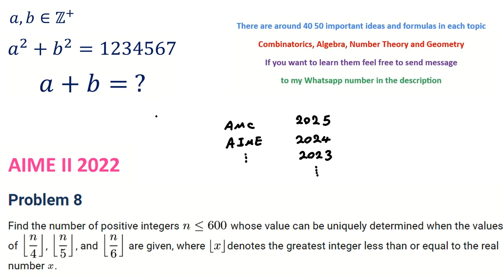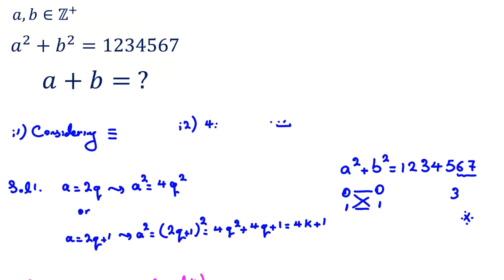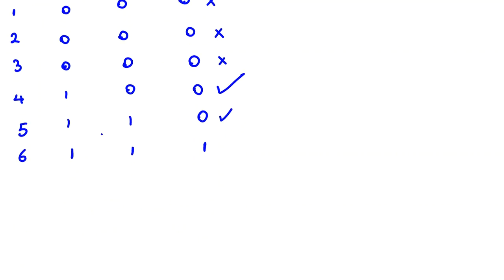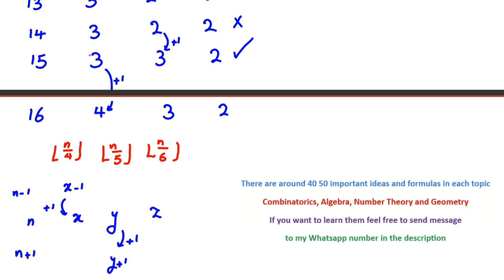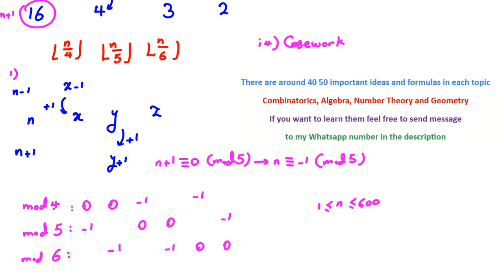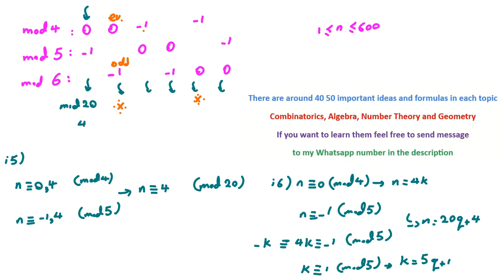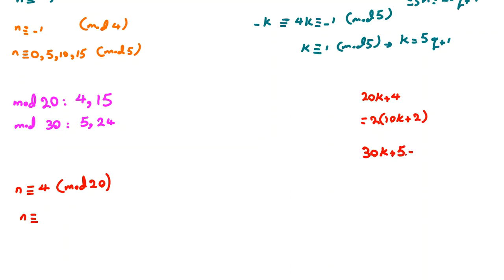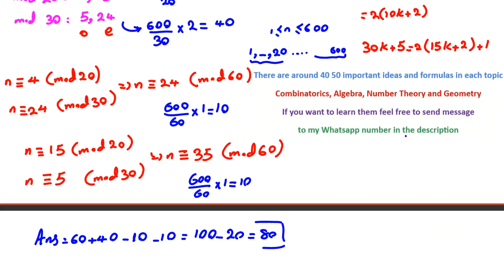AIME AMC 8 10 12 Preparation Course 2024 2023 2022 | Tutor Math Olympiad Problems Solutions I II A B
Class - Teacher - USAMO - USAJMO - Prep - Practice - Crash - Result

There are around 40 50 ideas in each topic (algebra, number theory, geometry, combinatorics, ...) If you want to know them feel free to send message to my Whatsapp number

Timecodes
0:00 - Intro
0:44 - First Problem
03:35 - AIME II 2022 Problem 8 Solution

Authoring and Proposing:
-Author of two international papers:
1."Diffusion-Based Nanonetworking : A New Modulation Technique and Performance Analysisi," IEEE Communication letter soon, 2013
2."Deteccting Matrices for random CDMA systems", 20th International Conference onTelecommunications,ICT 2013